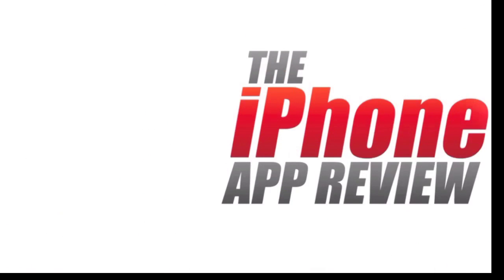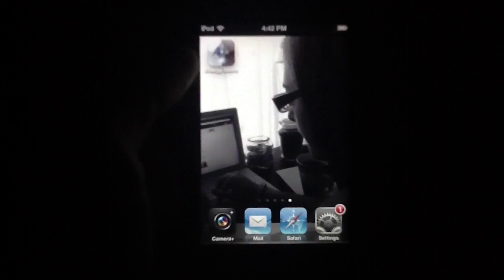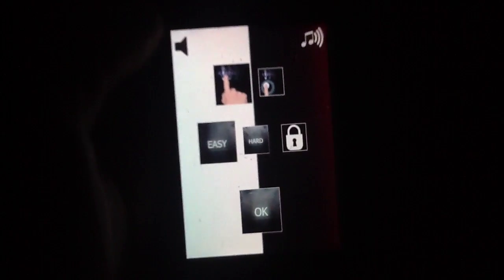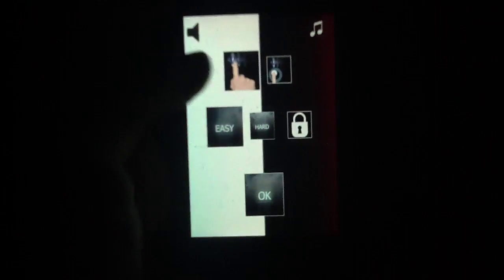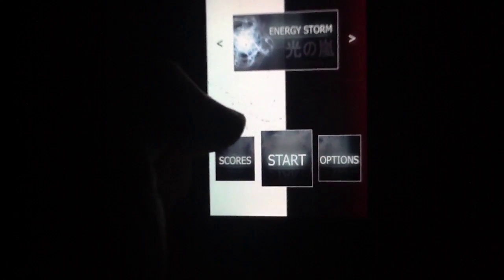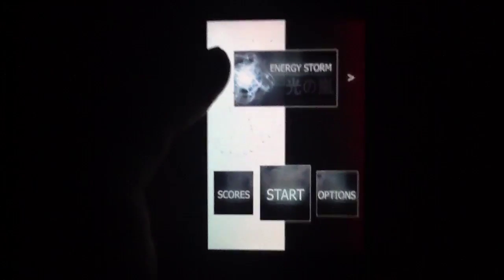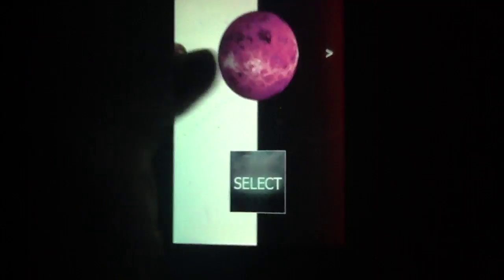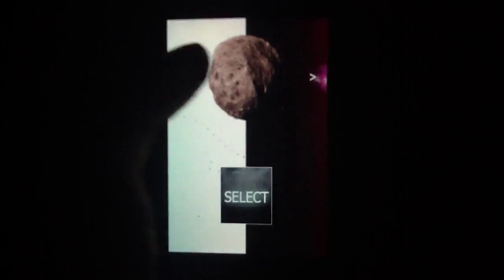Energy Storm iPhone App Review